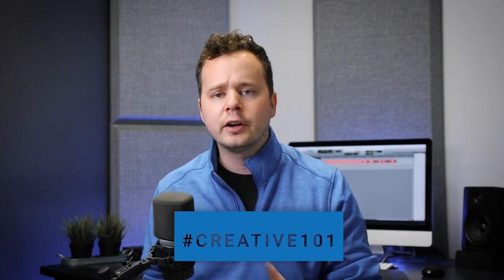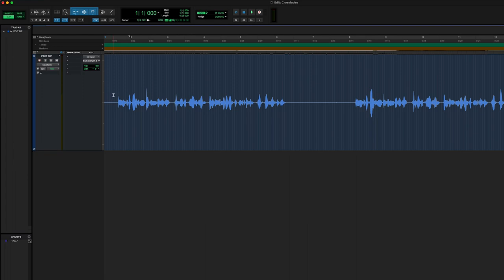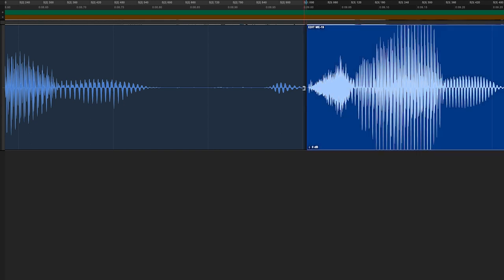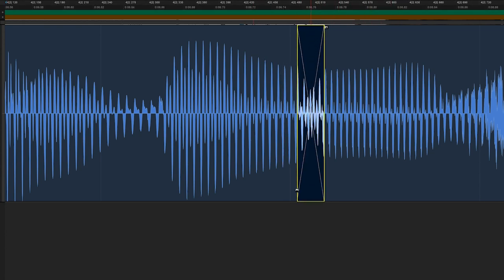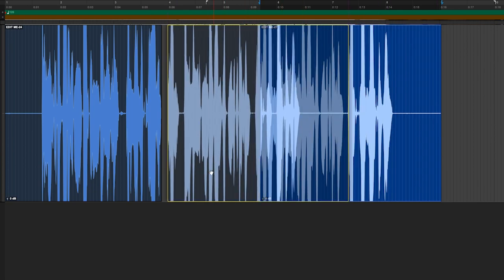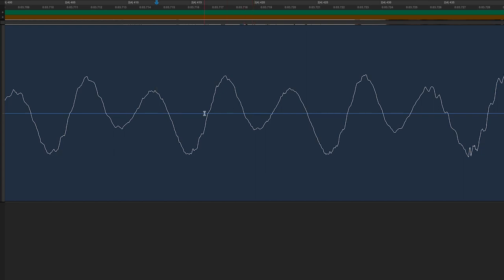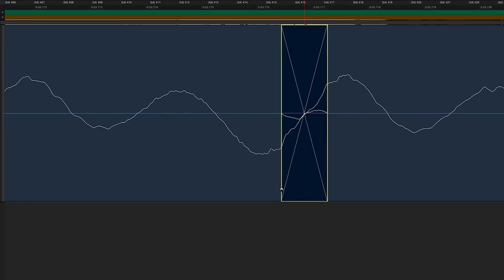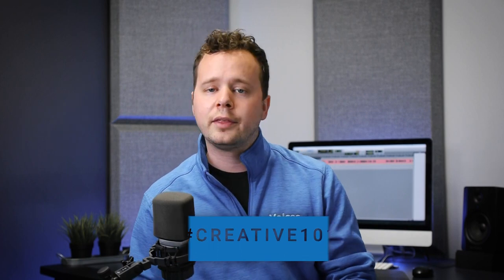Crossfades In Audio Basics | Creative 101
Today we'll talk about the use of crossfades in your audio, when to use them, best practices, and we'll cover the different types of crossfades available in most digital audio workstations. From subtle artistic uses, to fine surgical-like applications allowing you to merge two clips of audio seamlessly, crossfades are an integral part of the editing process, allowing for a much smoother listener experience.

For a tutorial on applying crossfades in your digital audio workstation, check out this helpful

Voices.com is the #1 marketplace that connects businesses with professional voice over talent. or call toll free at 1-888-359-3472